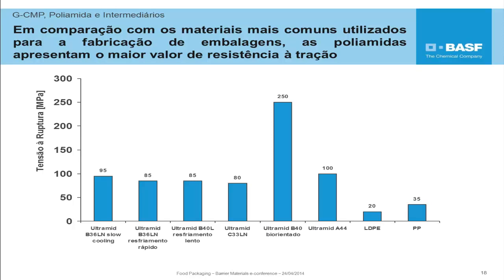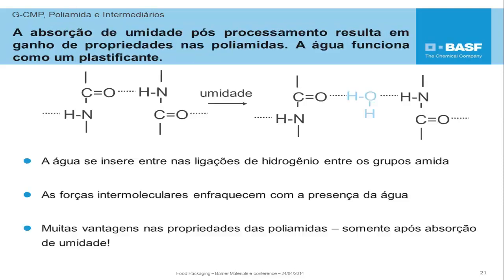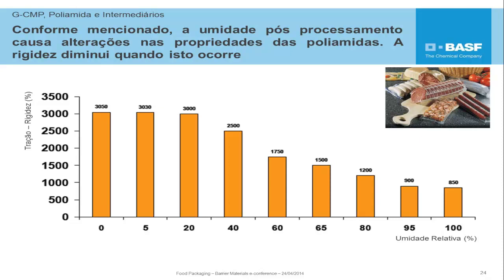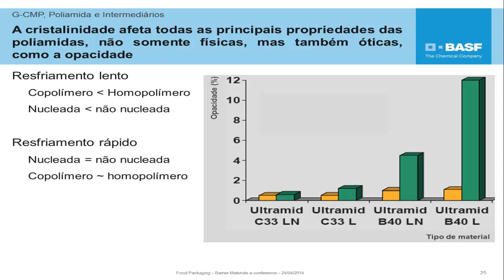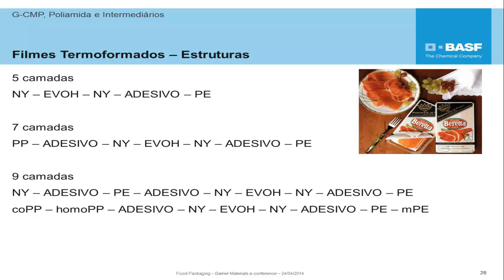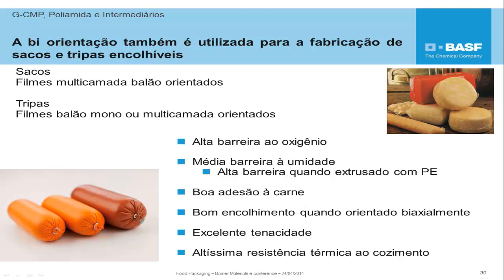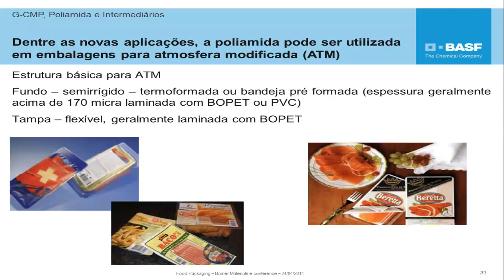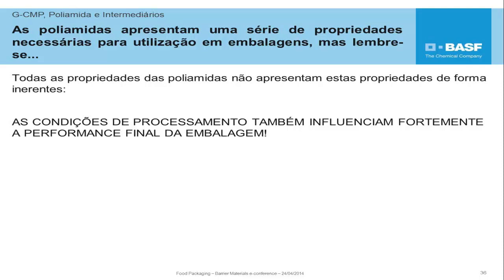BASF E CONFERENCE ENGLISH PART2